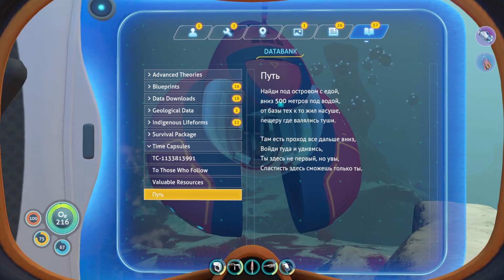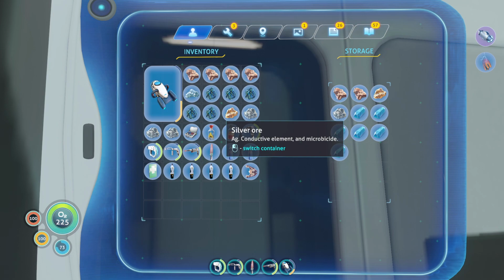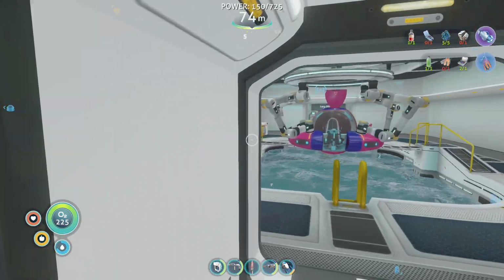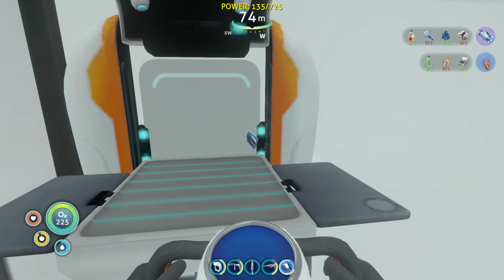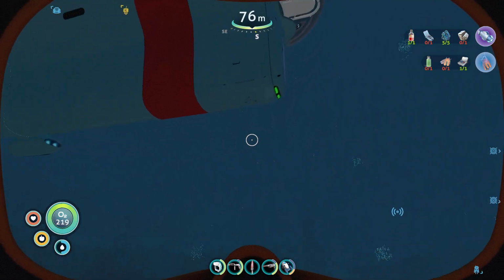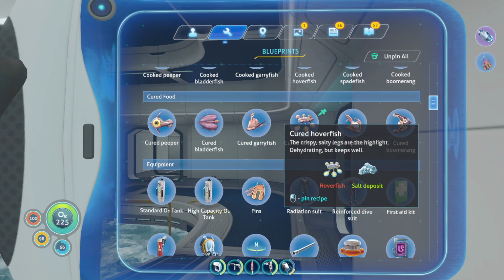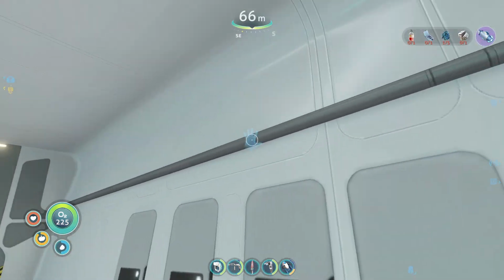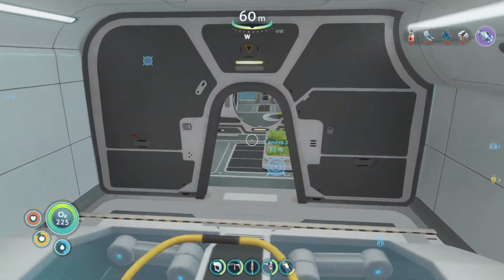Searching For Success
Will we finally have all the toys and items we need to finish this?